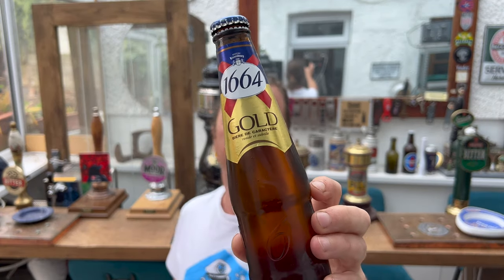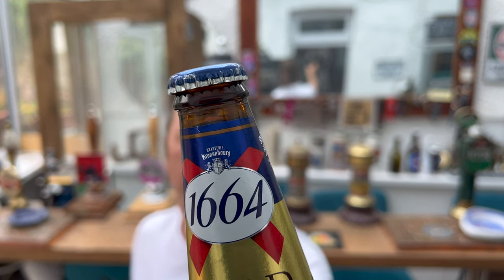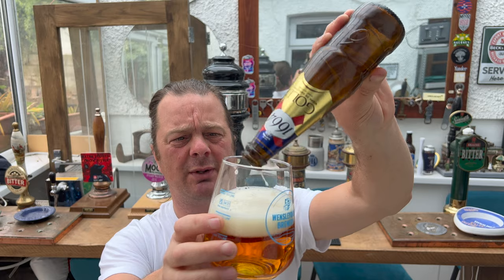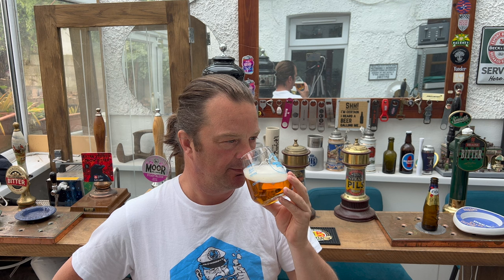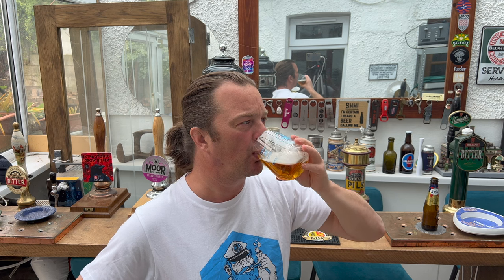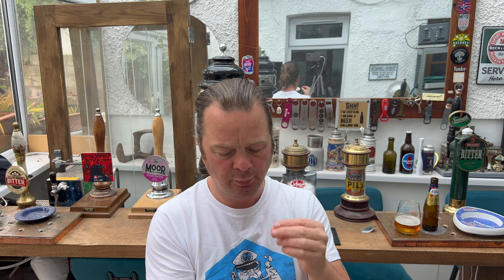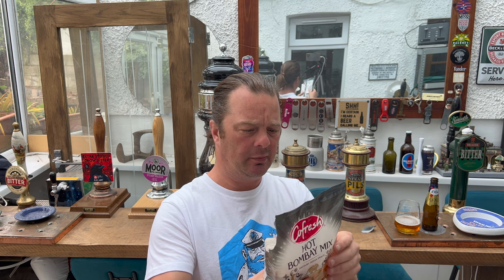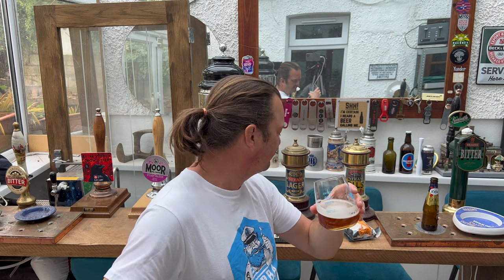Kronenbourg 1664 Gold Review With CoFresh Hot Bombay Mix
Recorded In 4K Ultra HD Real Ale Craft Beer Reviews Kronenbourg 1664 Gold Review With CoFresh Hot Bombay Mix